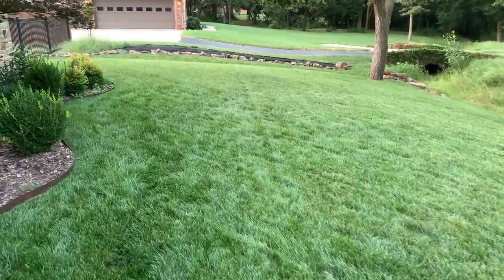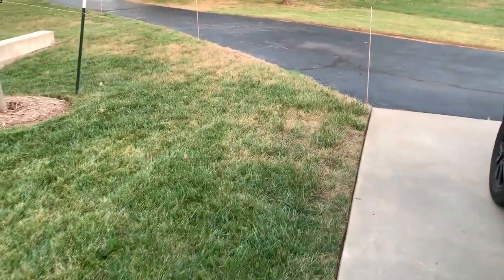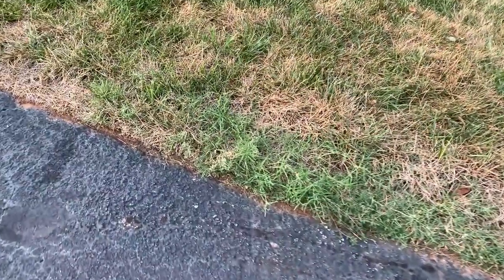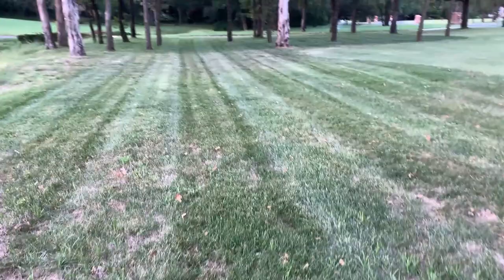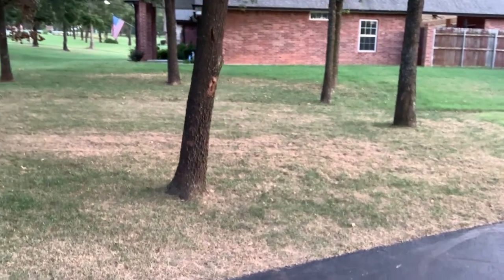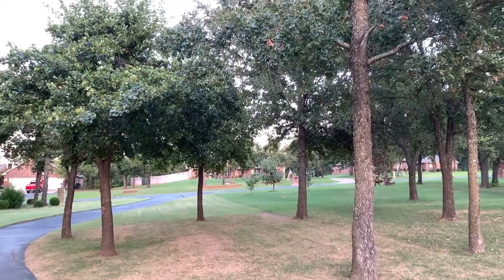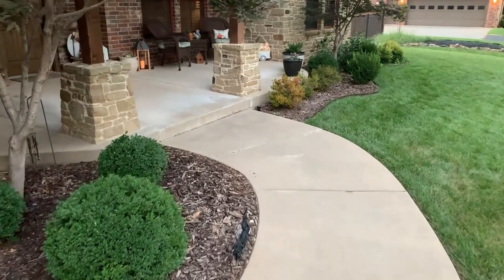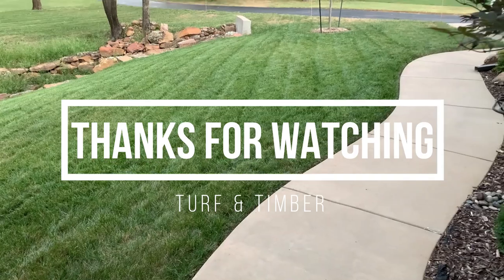Summer FESCUE (Lawn) Update, Army Worms DESTROYED my lawn, other BIG NEWS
Summer lawn update, dealing with army worms, tough summer heat on my fescue, and discussing upcoming overseeding project.  Other BIG news!